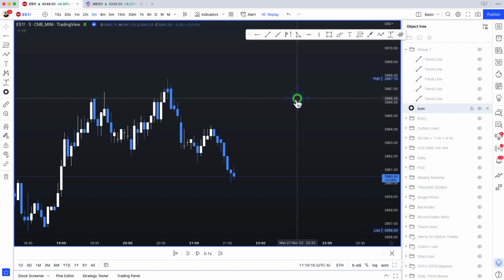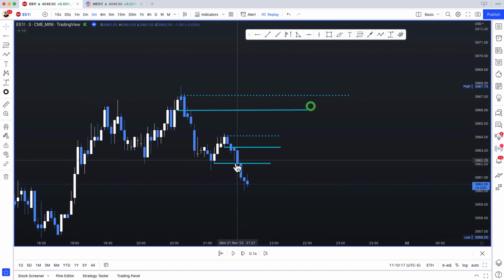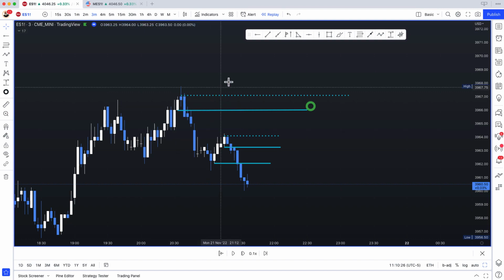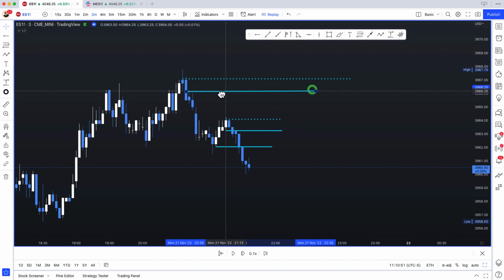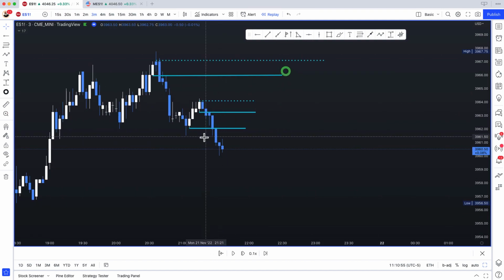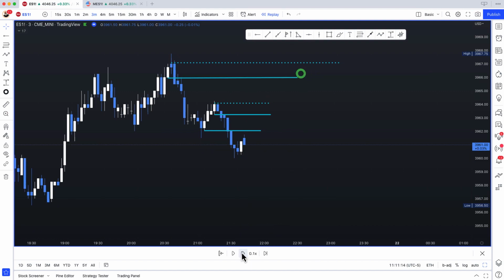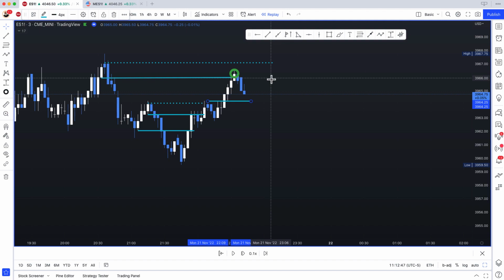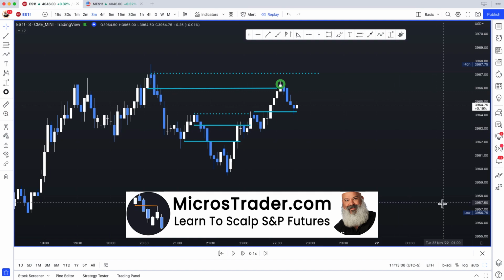Thanksgiving Homework: Price Action Chart Analysis | Seeing Into The Future